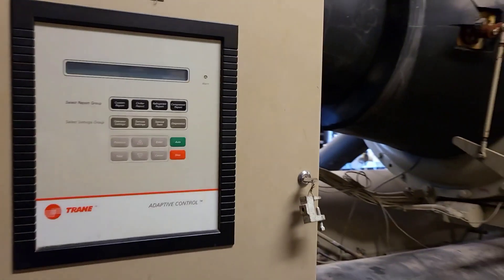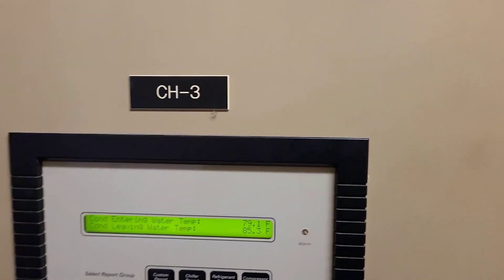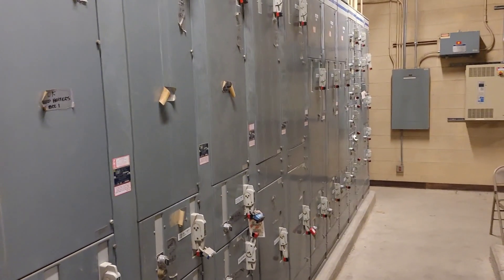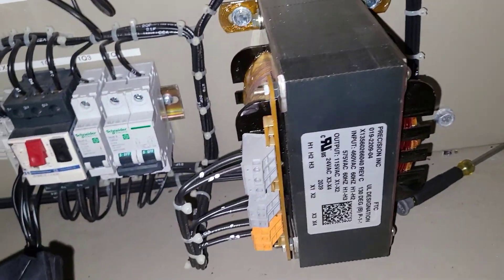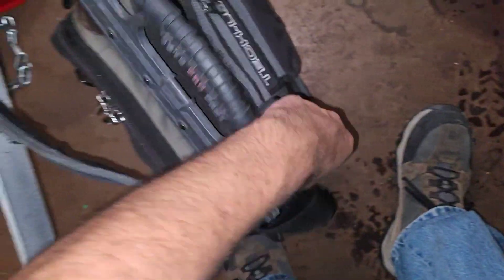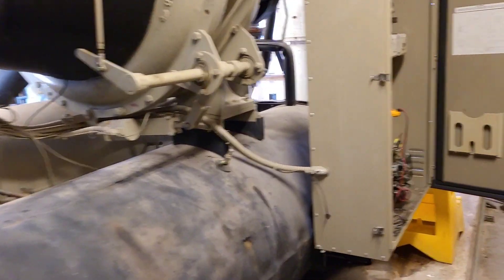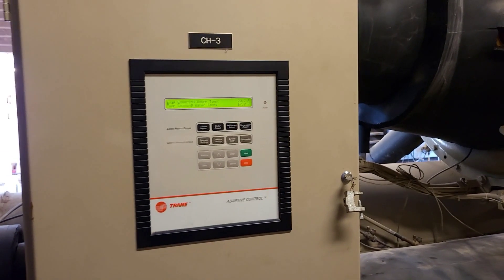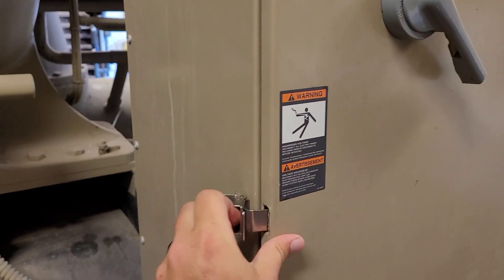Trane Chiller Surging THEN ELECTRICAL Main TRIPS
This was a crazy chiller down scenario. Was called out for Trane chiller surging but upon starting it up during testing the main trips for the mechanical equipment. At that point the central plant was completely down. BIG "dont blow up" moment @HVACRVIDEOS